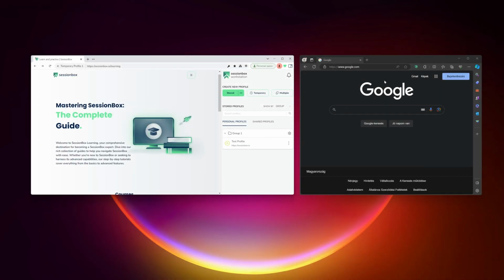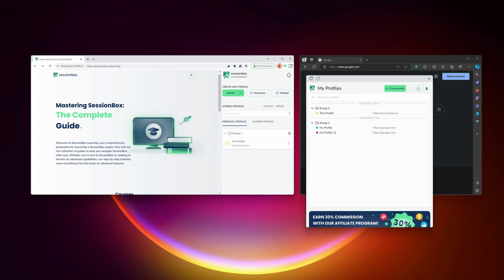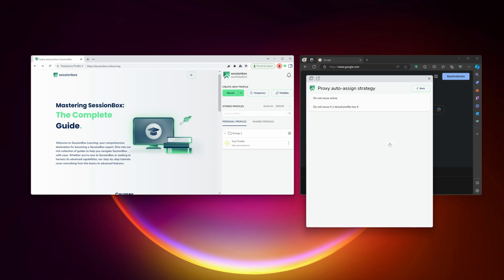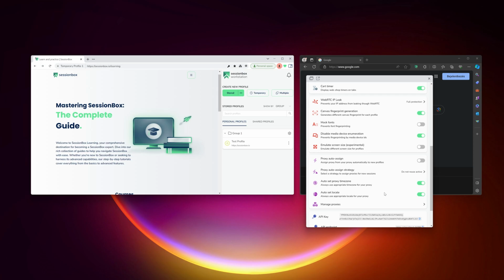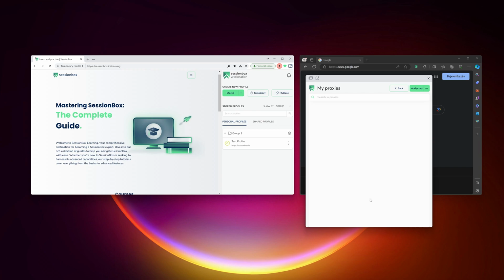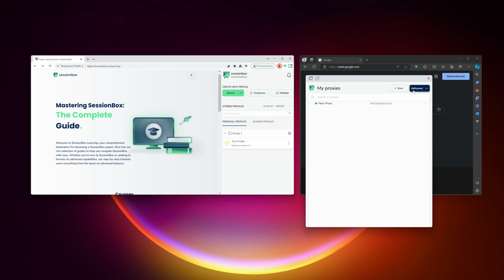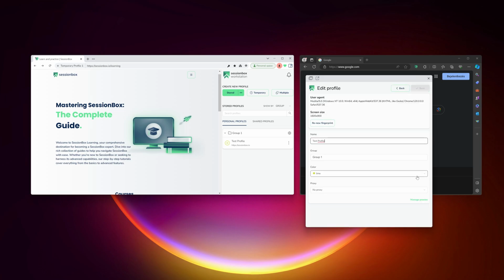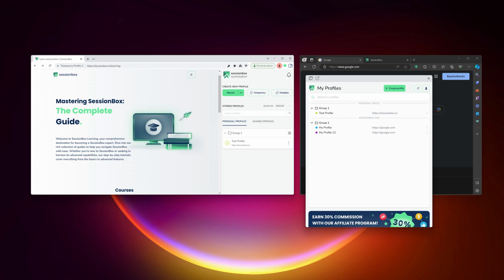SessionBox Learning #4 - Setup & Import proxy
Unlock the full potential of Session Box One with our comprehensive video tutorial on setting up and importing proxies! In this step-by-step guide, we'll walk you through the process of seamlessly integrating proxies into Session Box One, empowering you to enhance your online experience and privacy.

Whether you're a beginner or an experienced user, this tutorial is designed to cater to all skill levels. Elevate your Session Box One experience by mastering proxy setup, and gain the ability to browse securely, access geo-restricted content, and enjoy a seamless online journey.